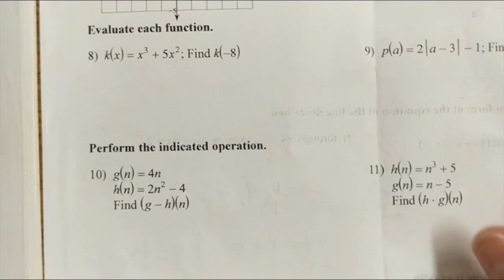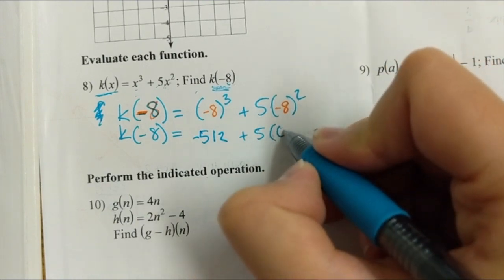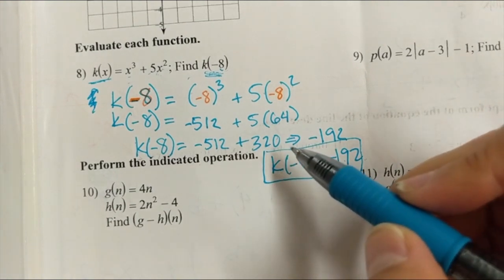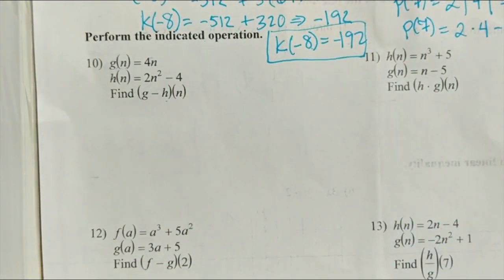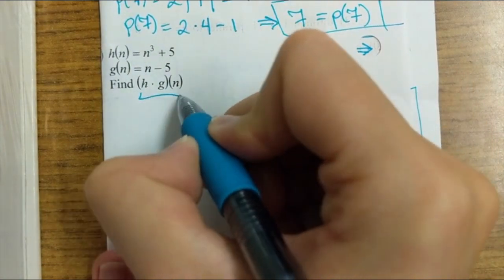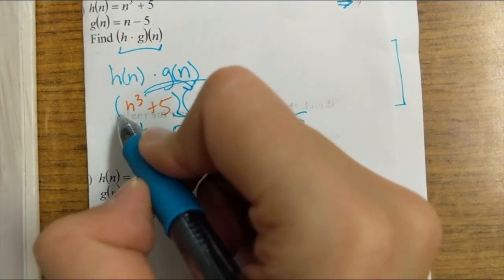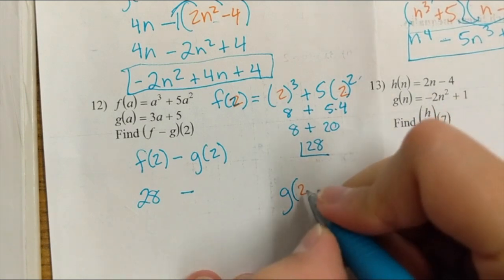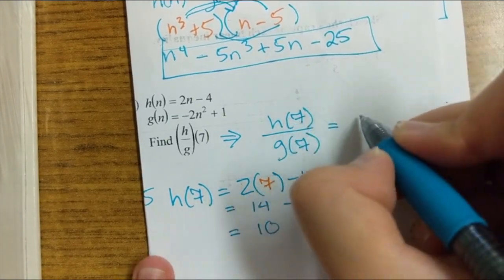Review 3 pg 2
Second page of the Review for ch. 3 Test.